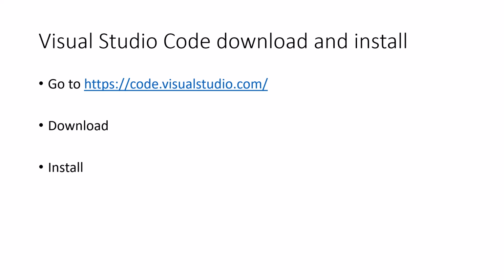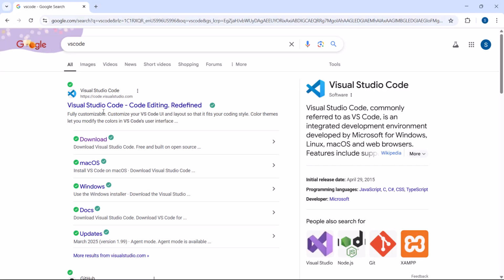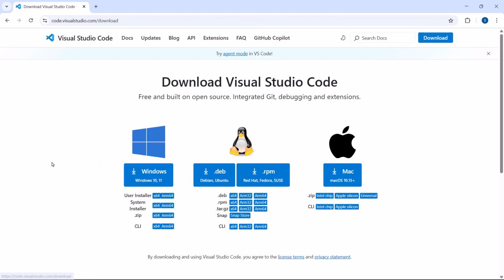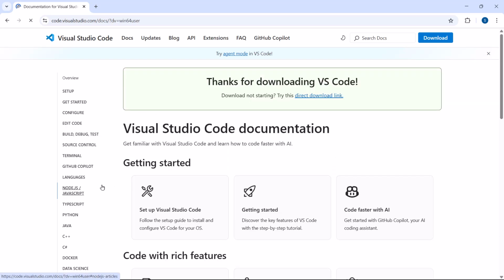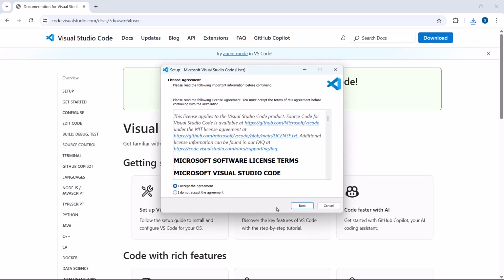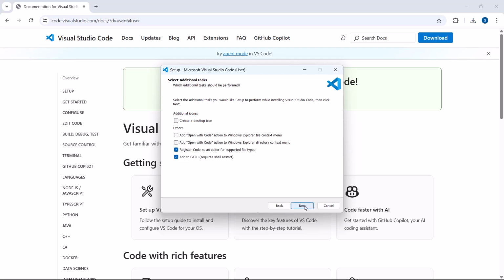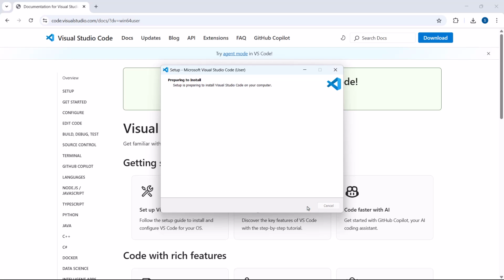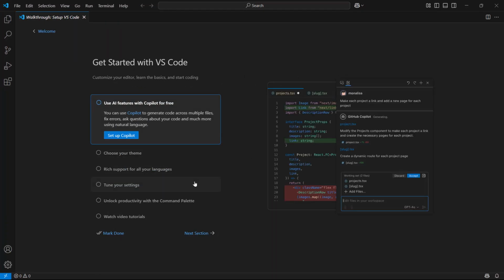#4 How to Install Visual Studio Code | Step-by-Step Guide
Learn how to download and install Visual Studio Code (VS Code) in this step-by-step tutorial. This video is perfect for beginners, students, and developers who want a clean setup for programming in Python, JavaScript, C++, or any language supported by VS Code.